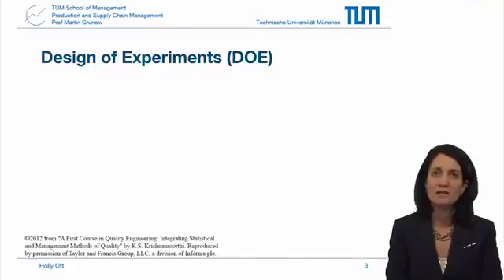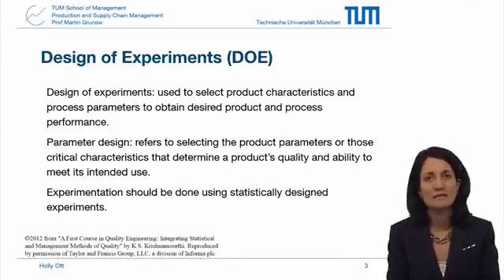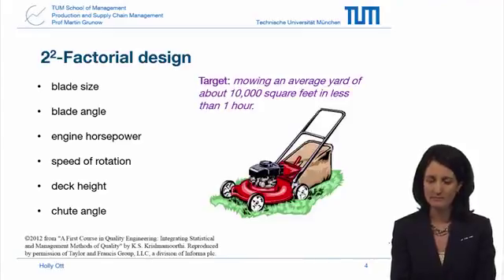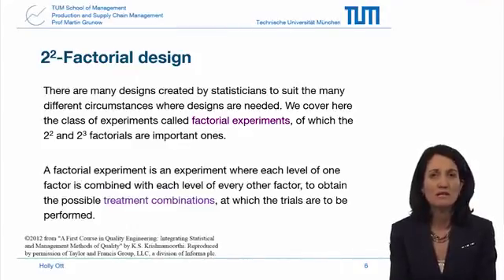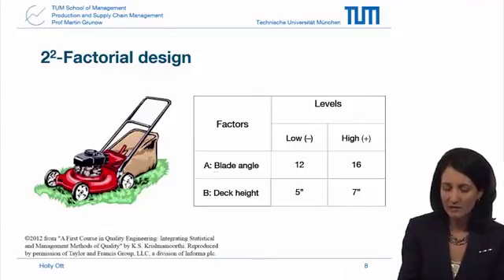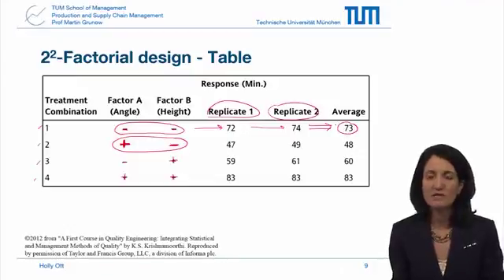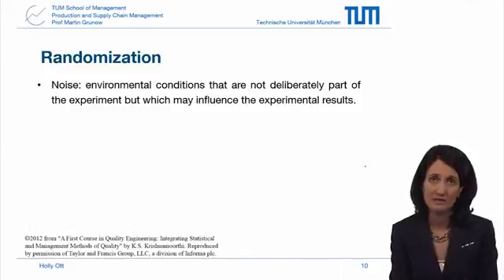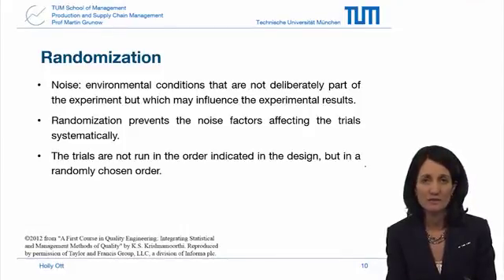Standard quality practice is 2019(38)